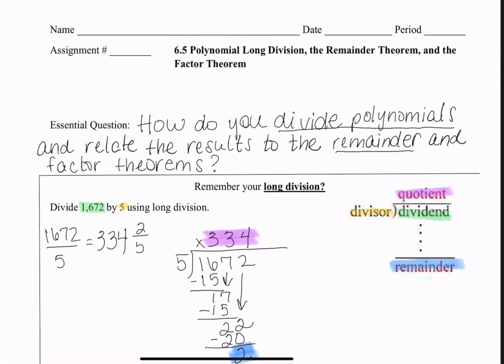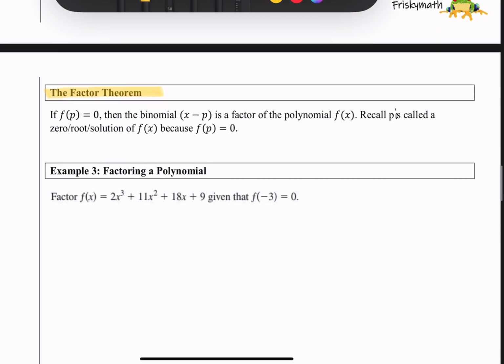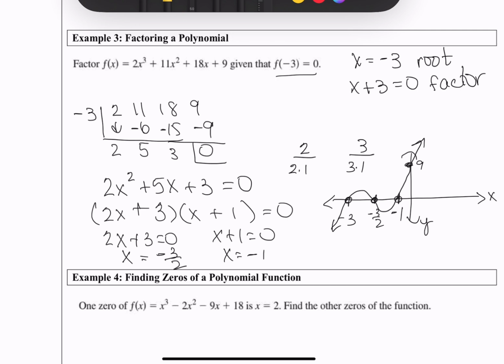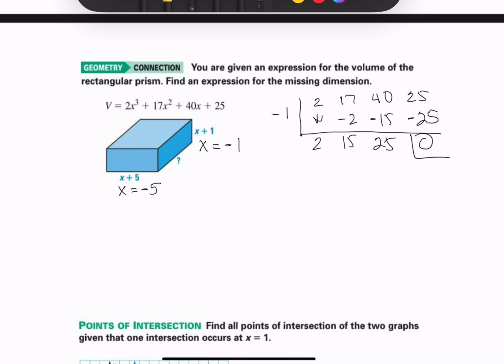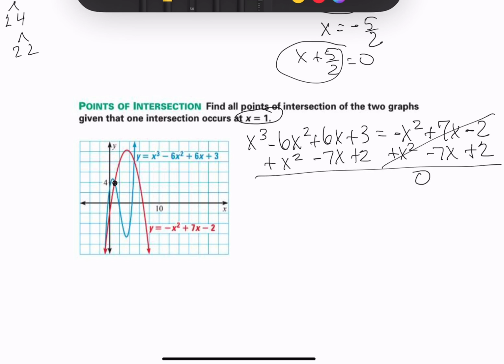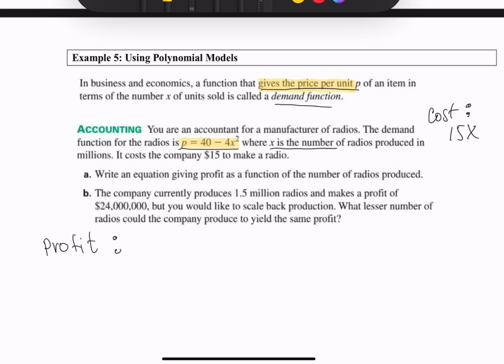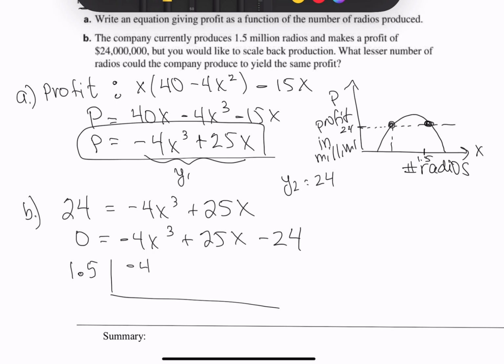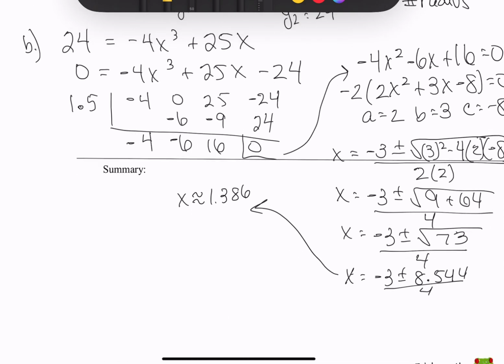6 5 part 2 The Factor theorem